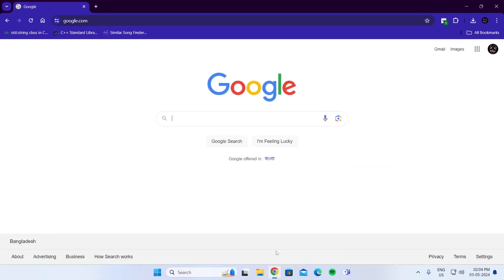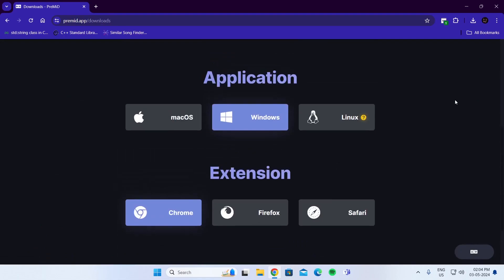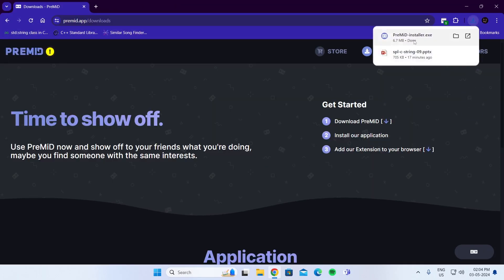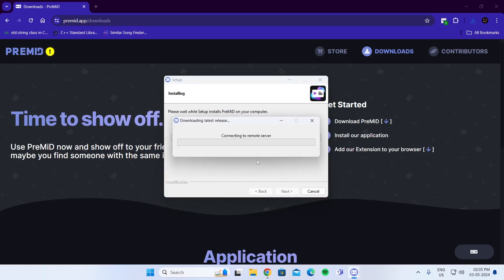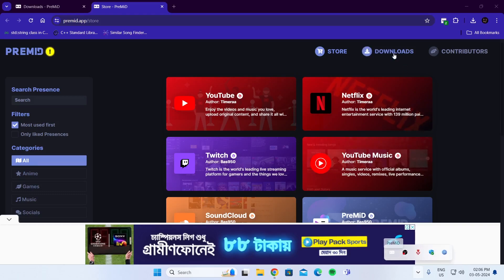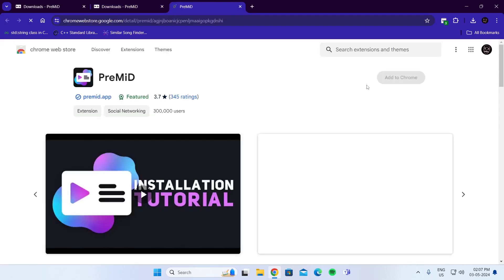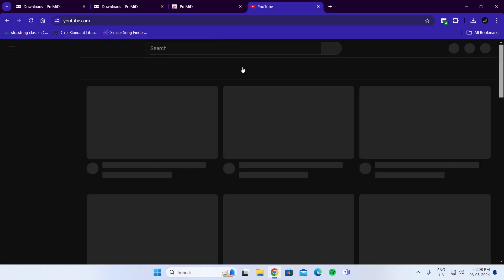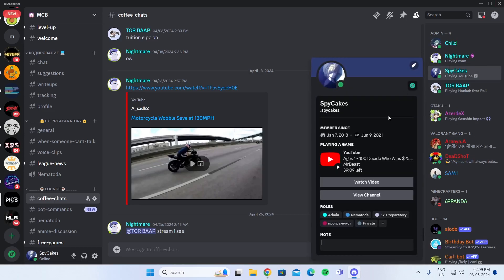How to Show What YouTube Video You are Watching on Discord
A quick guide to show what YouTube video you are watching on Discord PC